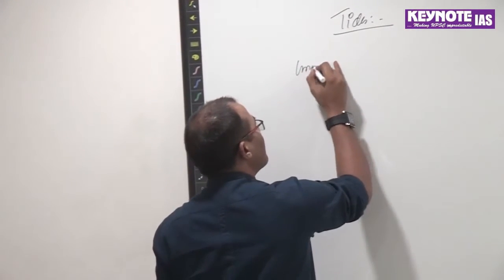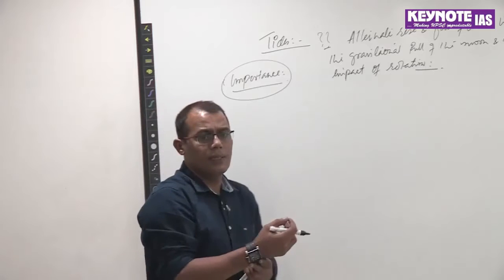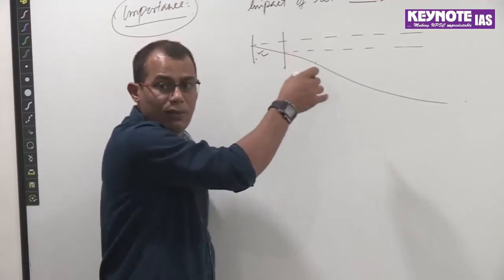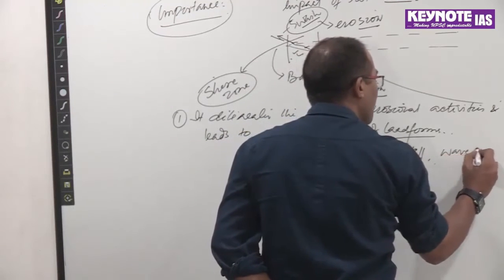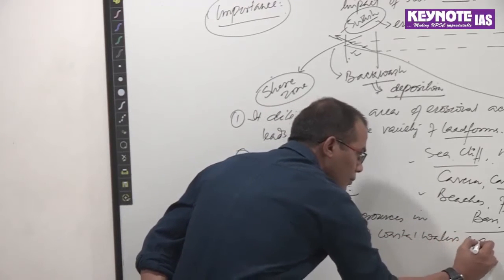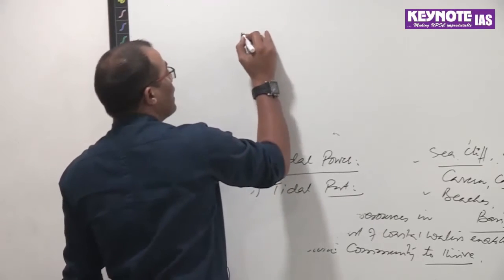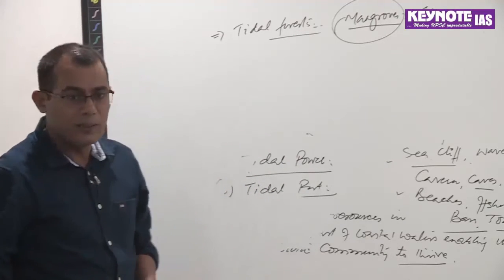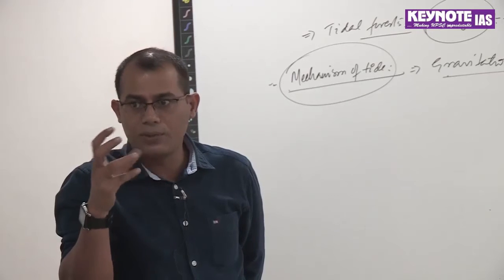Important of Tides_ Factors, Mechanism and Significance of Tides| Geography optional